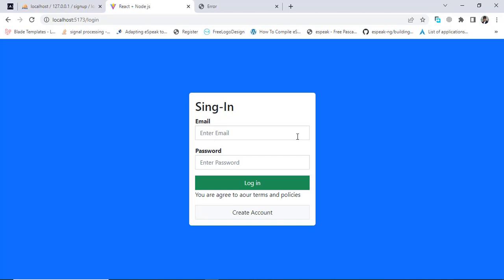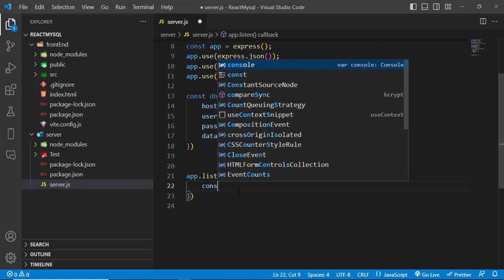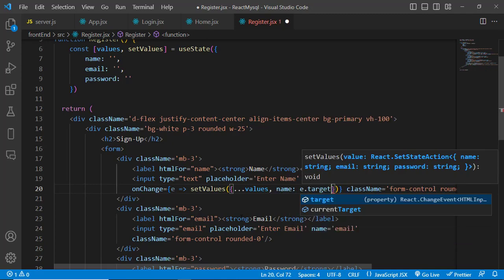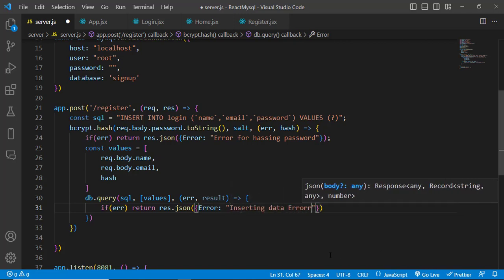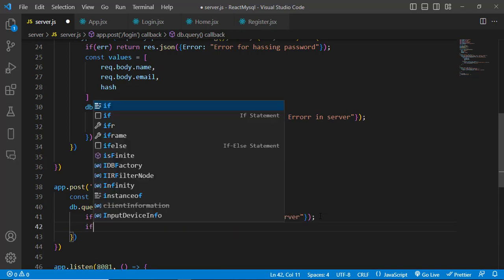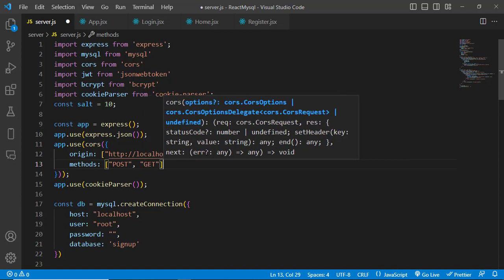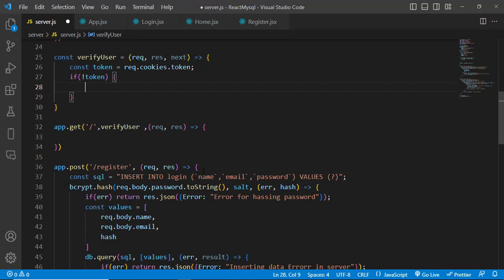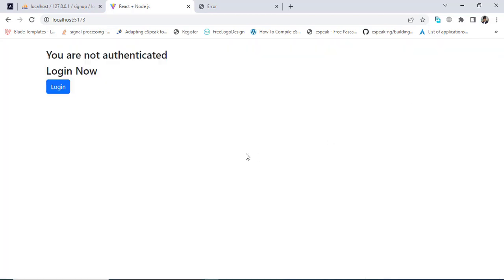Build a Full-Stack Authentication App With React, Node, Express, MySQL | Login, Registration, Logout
I will guide you through creating a full-stack authentication application in this video. We will implement Login, Registration, and Logout functionalities.
By the end of this video, you will have learned how to use tools such as Nodejs, Express, React, MySQL, bcrypt, JSON web token, Cookies, React-Router-Dom, Axios, and Bootstrap. finally, build a full stack React.js + Express Authentication & Authorization example.

TimeStamp:
00:00 Demo of Full-Stack Authentication and Authorization
02:31 NodeJS Environment Setup and Packages to be Install
04:00 React Environment Setup and Packages to be Install
04:25 Start Server-Side Coding
08:17 Registration Page in React
09:18 Setup React-Router-Dom
11:29 Login Page in React JS
13:35 Registration Page API call
17:00 Register API in Node/Express JS
19:30 Password Hashing using bcrypt
25:00 Login Page Call API
27:00 Login API in Node/Express JS
29:00 Compare Password using bcrypt
32:49 Generate Token with JSON Web Token
34:22 Store Token inside Cookies
37:25 Protected Routes Implementation
47:00 Implement Logout Functionality
49:00 Subscribe Channel Like Video